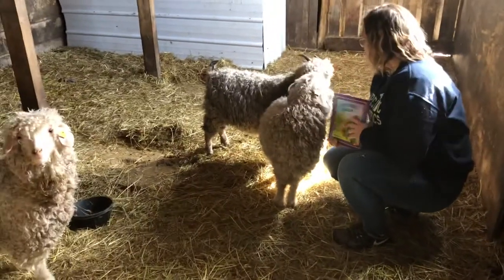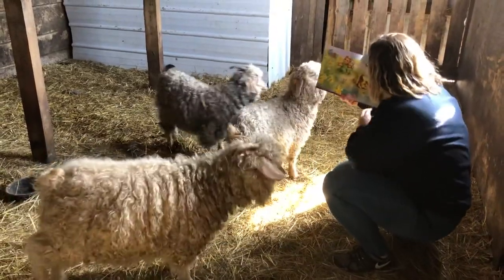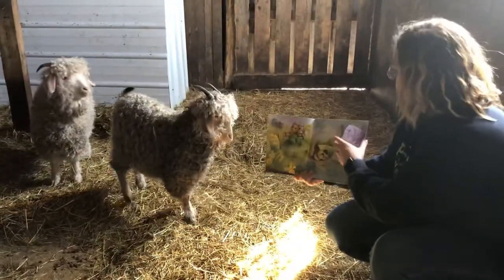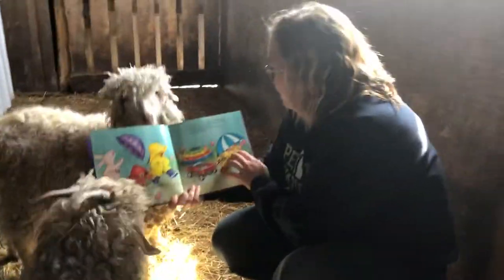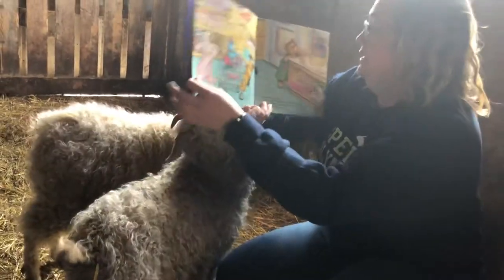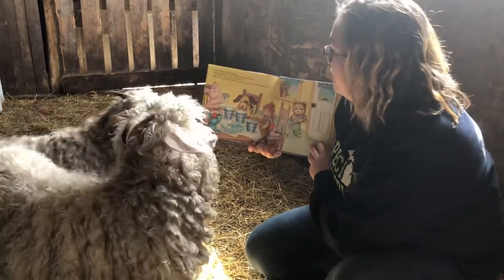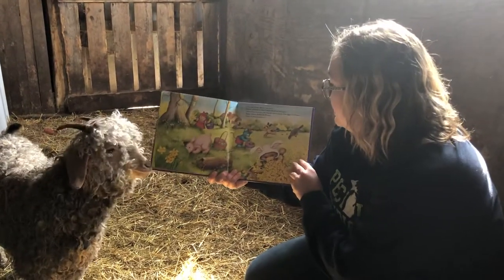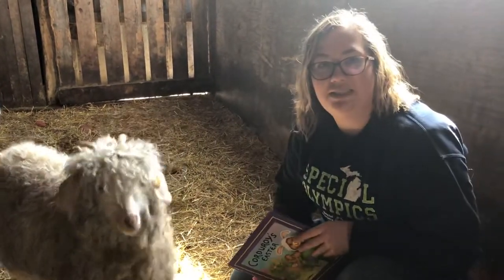Miss Megan Reads Corduroys Easter to Angora Goats